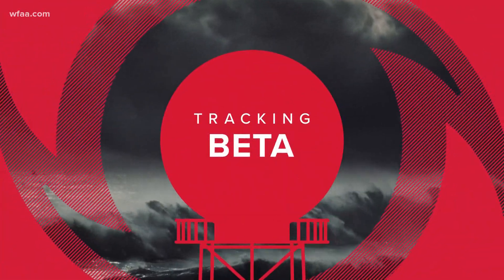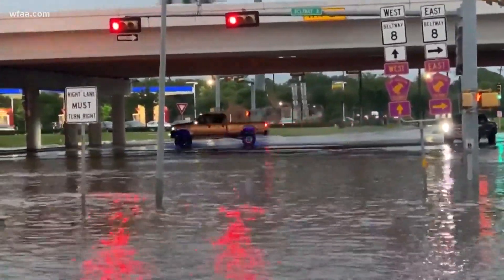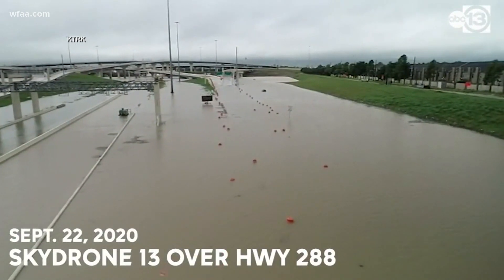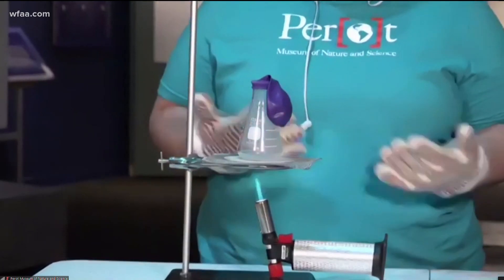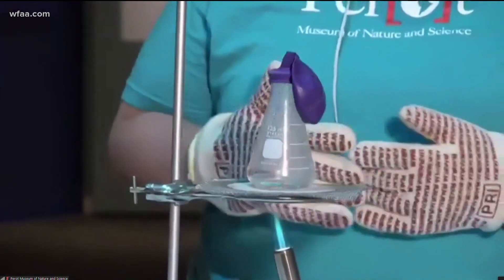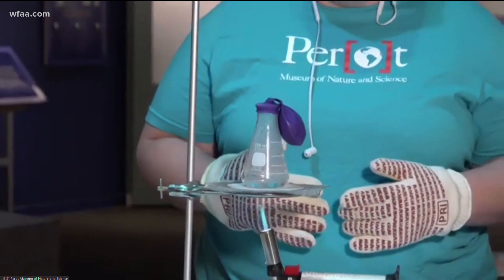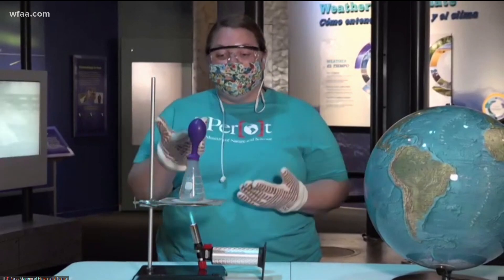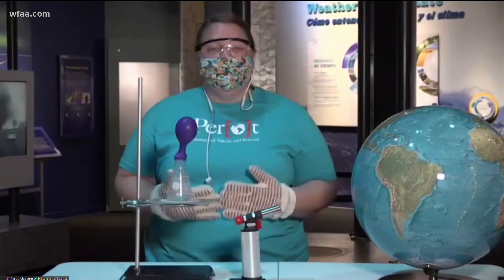WFAA Academy: The recipe for a hurricane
Sami Doupnik with the Perot of Museum of Nature and Science explains the recipe of a tropical storm and hurricane.